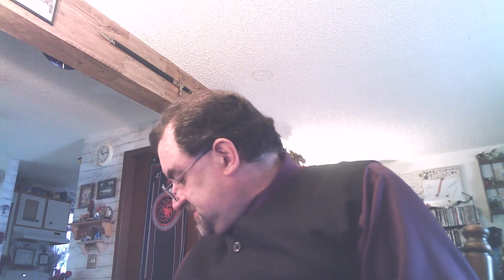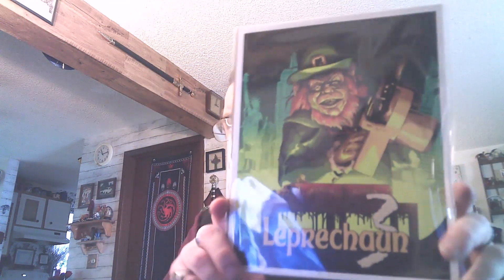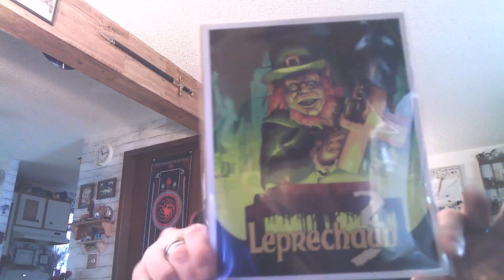March Bam Box Horror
Here is the Bam Box Horror Subscription Box  - Depending on April's contents, Aprils may be the last Horror Box from Bam for me.